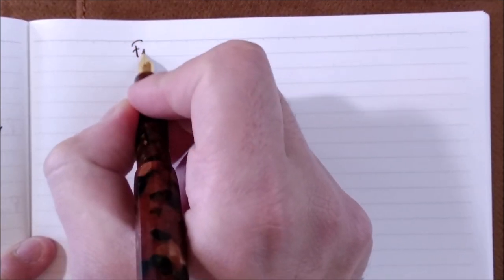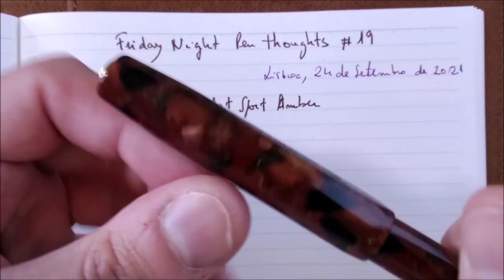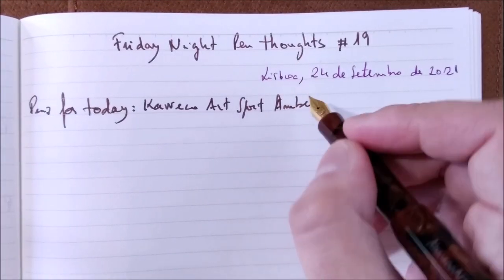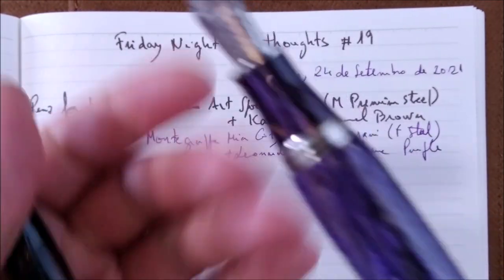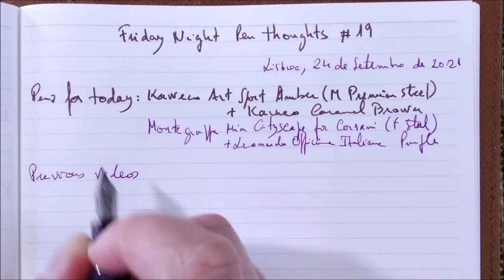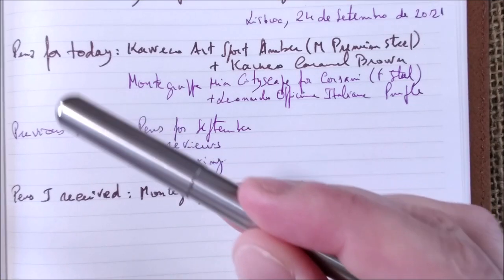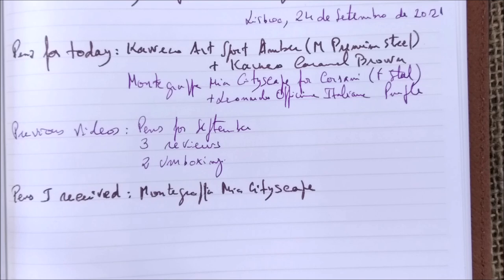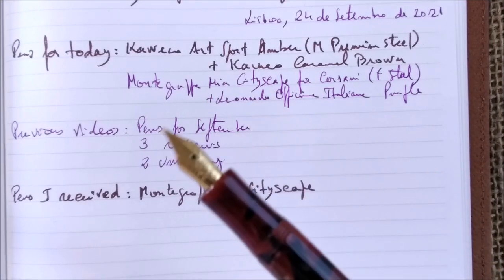Friday night pen thoughts #19 - 24 September 2021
Welcome to episode 19 of Friday Night Pen Thoughts!

00:00 - Introduction
01:45 - Pens for today
05:40 - Previous videos
08:35 - Pens I received
12:10 - Future videos
18:20 - Uncommon pen of the day
25:15 - Which style of clip do you prefer?
32:25 - For how long should we expect a pen to be in perfect condition?

Questions for today:
1 - Which style of clip do you prefer?

2 - For how long should we expect a pen to be in perfect condition?

Other pens in this video:
- Graf von Faber-Castell Intuition Terra
- Parker Centennial Duofold Olive Check
- Pilot Custom Black Stripes
- Pilot Elite 95S